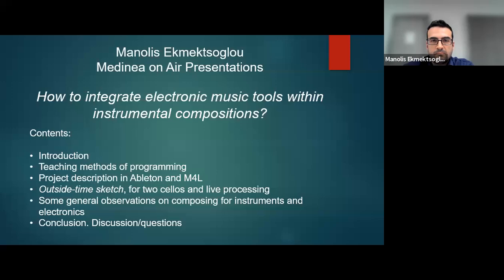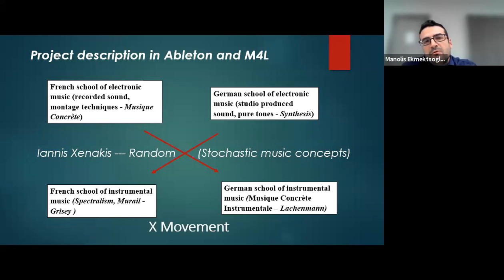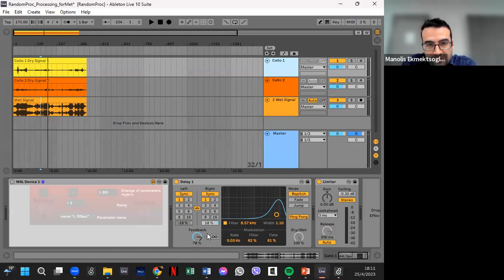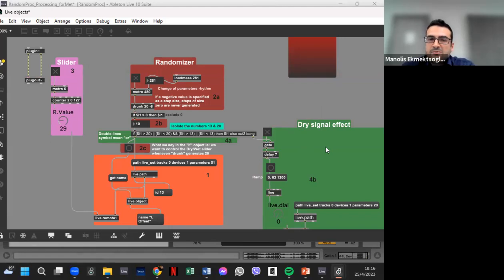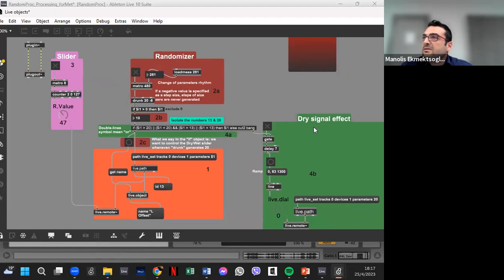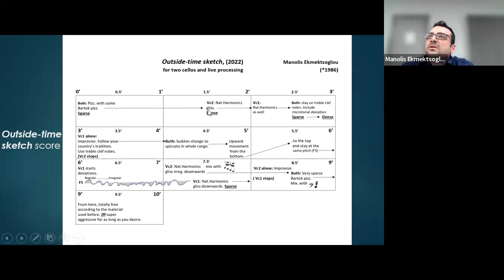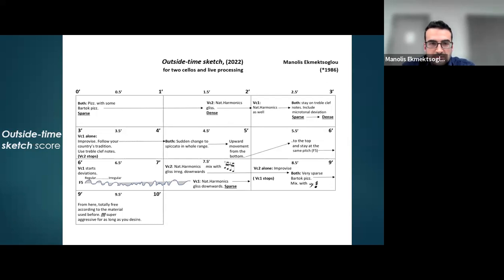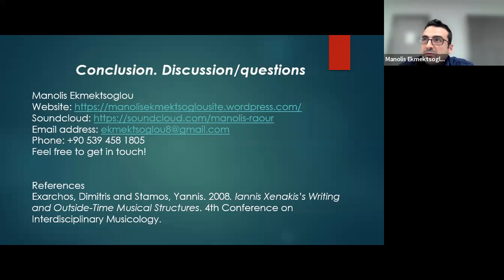How to integrate electronic music tools with instrumental performance and compositions?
How can we integrate instrumental sounds with electronics? In an effort to touch both the aesthetic and technical aspects of this matter, this webinar presents a M4L developed for mixed media composition and presents one of its applications in Manolis Ekmektsoglou’s composition Outside-time Sketch.
Speaker: Manolis Ekmektsoglou - @ManolisEkmektsoglou
Proposed by Istanbul Technical University MIAM - @itu_miam

ℹ️ Medinea On Air is a free, interactive online exchange of knowledge for young artists 🎵 Free upon registration and for all young artists -instrumentists, composers and conductors- from the Euro-Mediterranean region and above🗺️
Medinea On Air is supported by the Erasmus+ programme and coproduced by: ARC Research & Consultancy | Ente Musicale di Nuoro | Escola Superior de Música de Lisboa | Festival d'Aix-en-Provence / Mediterranean Youth Orchestra | Istanbul Technical University / Dr. Erol Üçer Center for Advanced Studies in Music MIAM | University of Ljubljana, Academy of Music